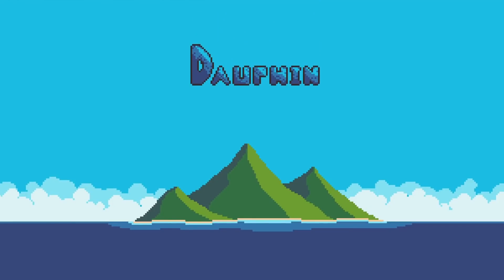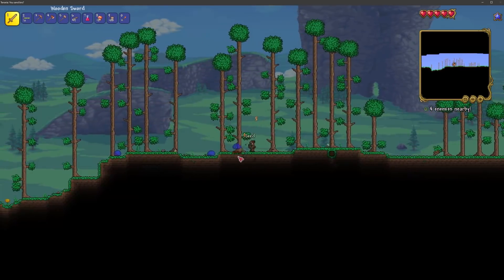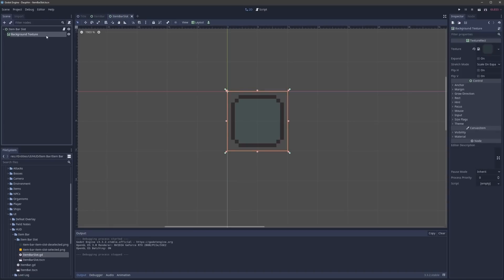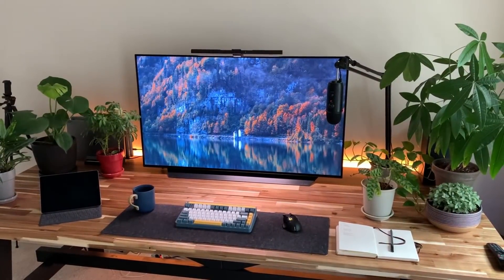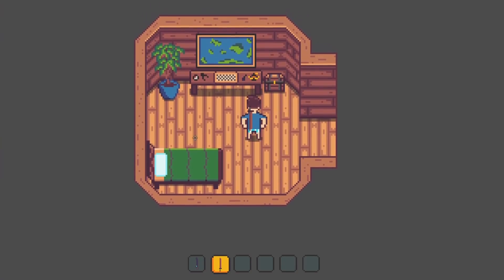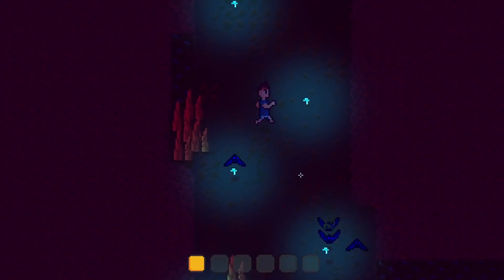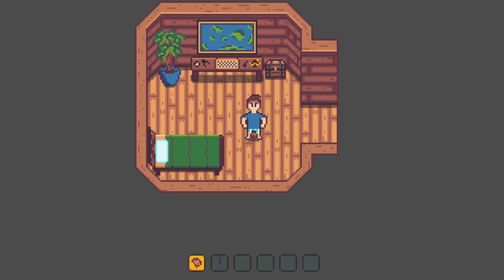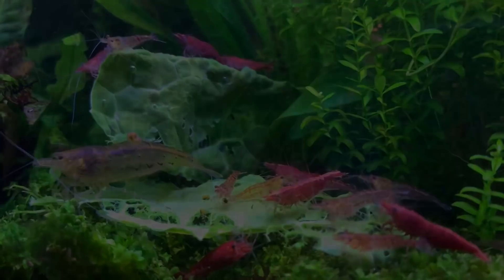Building an ITEM BAR for my 2D RPG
Welcome to another devlog for Dauphin! In this episode I start the process of overhauling my combat system by adding an "Item Bar". This HUD component, commonly found in RPG's, allows for players to quickly swap between usable items in their inventory using the scroll-wheel or hotkeys.  Hope you enjoy!

Play Blink!

New Monitor - LG C1 48"
New Keyboard - IQUNIX A0
New Desk - IKEA Skogsta

Main Monitor - Alienware 34" Ultrawide 3440x1440 @ 120hz GSYNC
Vertical Monitor - Dell 25" 1440p IPS